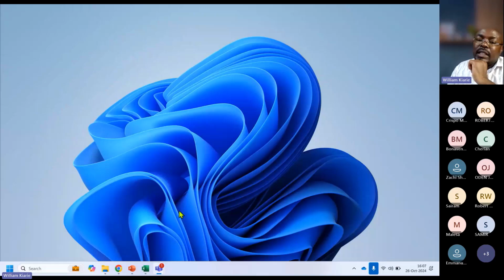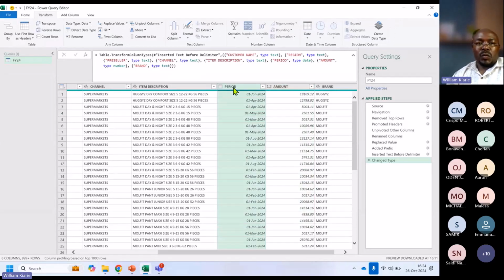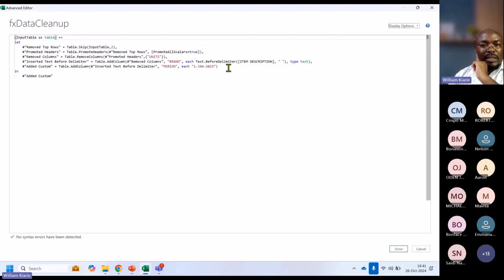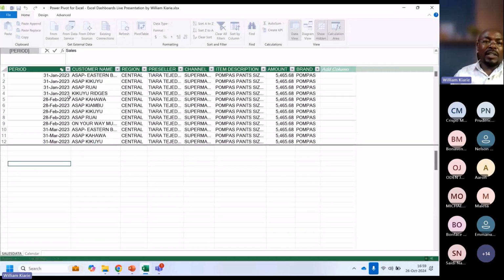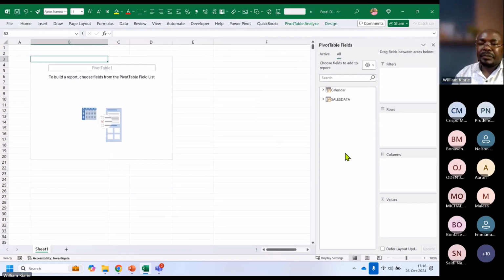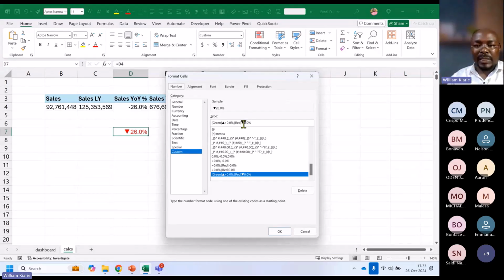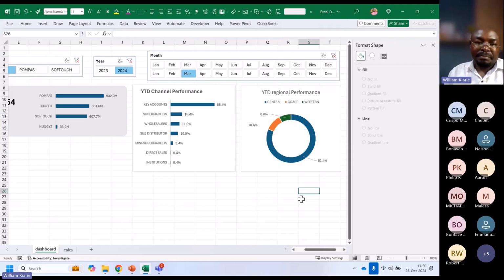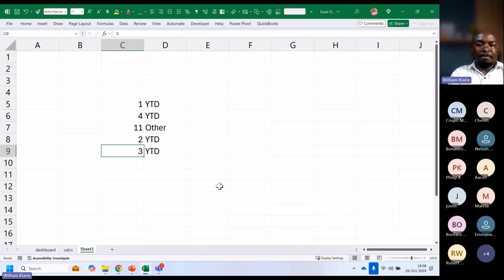Developing Excel Dashboards: Tips & Tricks for Professional Data Analysis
This video will give you the steps to build dashboards, whether you are an Excel newbie or a seasoned pro.

From data cleanup and advanced DAX functions to dynamic data visualization, we cover everything you need to make your dashboards stand out.

In this video, you’ll learn how to:
* Choose the right charts to tell impactful stories with your data
* Leverage Power Query and Power Pivot for advanced data manipulation

Perfect for analysts, project managers, business professionals, and Excel enthusiasts who want to take their dashboard skills to the next level!